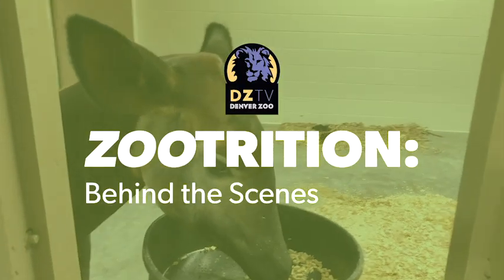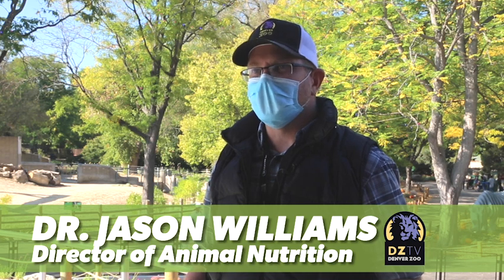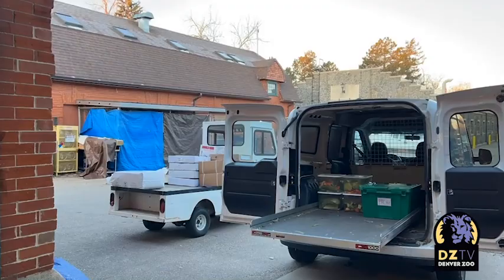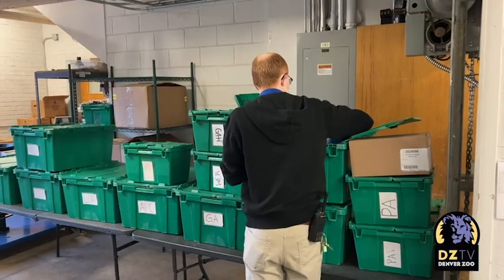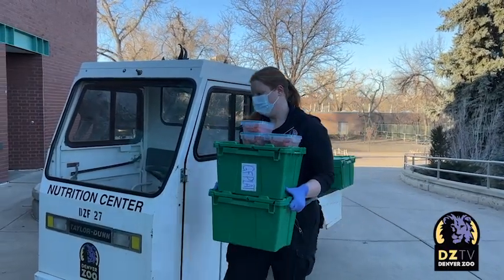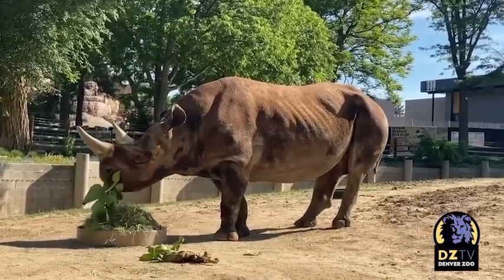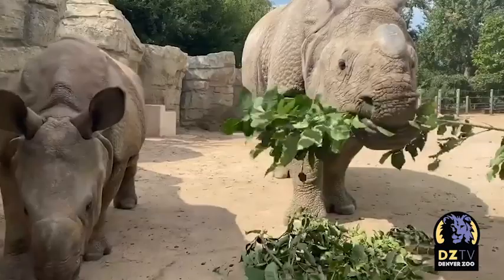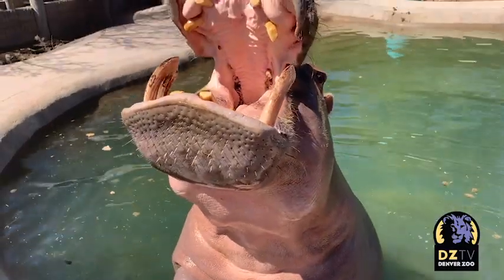How We Feed Our 3,000 Animals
As anyone who’s tried to feed a human family knows, it can be a challenge to keep even three or four members of the same genus happy. Now imagine that your “family” is 3,000 wild animals representing 400+ species—and you’ve got just an inkling of what it’s like to work in our Nutrition Center! Because March is National Nutrition Month, we wanted to celebrate our Nutrition Department, a team that plays a huge role in ensuring all our animals receive the food they need to remain healthy and thriving. These hardworking individuals work closely with our animal care and animal health teams to create specialized diets that meet all our animals’ unique nutrient, wellness, enrichment and behavioral needs. Check out the video to learn more about our Nutrition Center and what it takes to feed an animal family of 3,000. 🥬🥩🍎